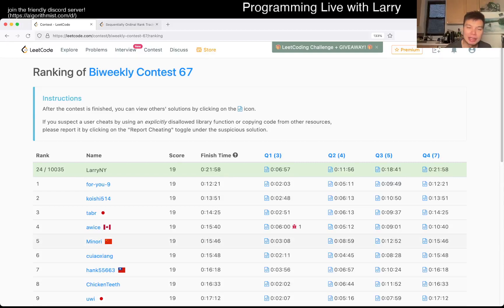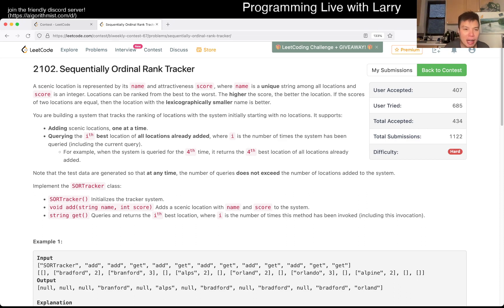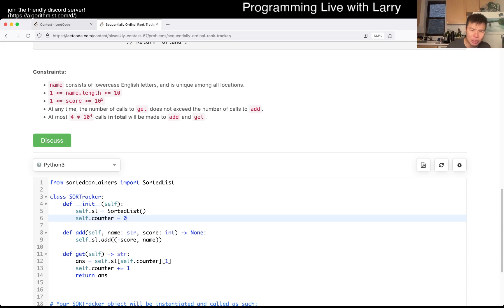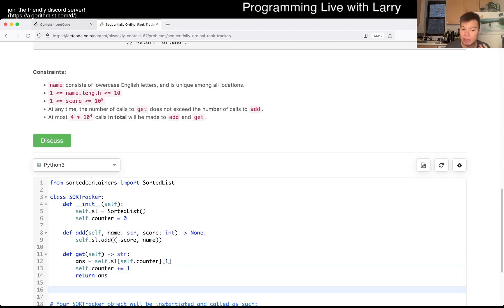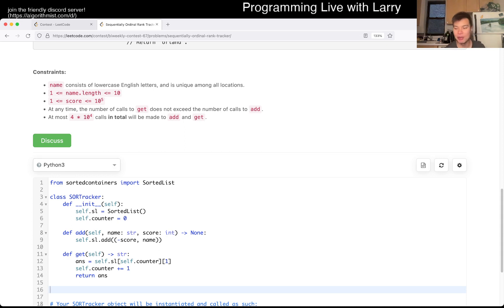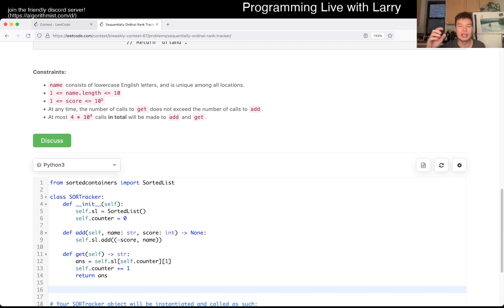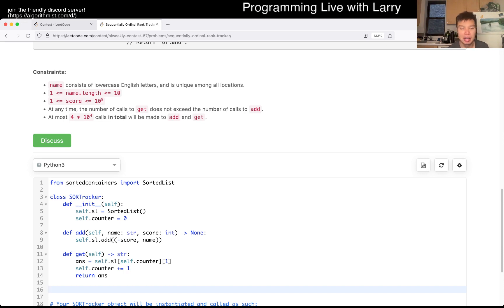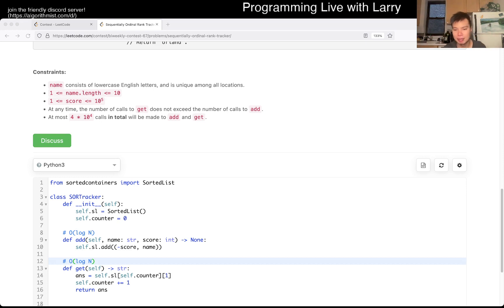2102. Sequentially Ordinal Rank Tracker (Leetcode Hard)